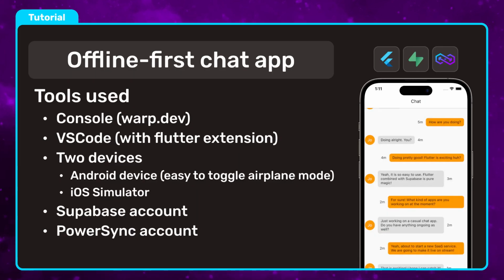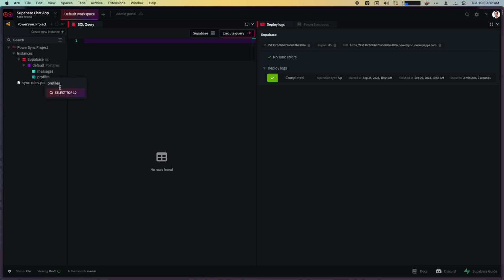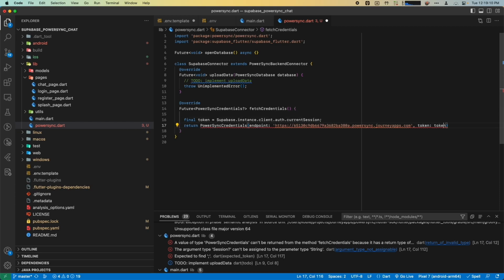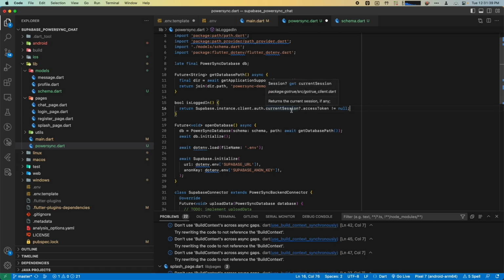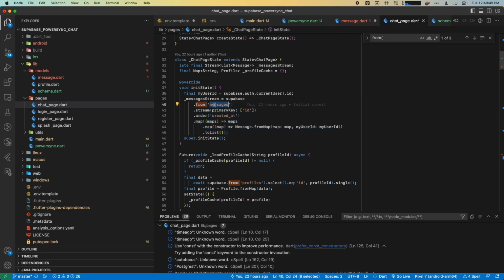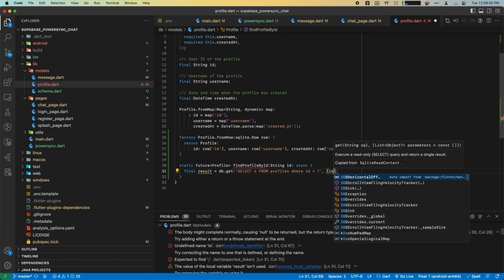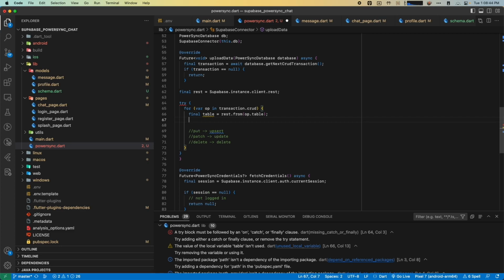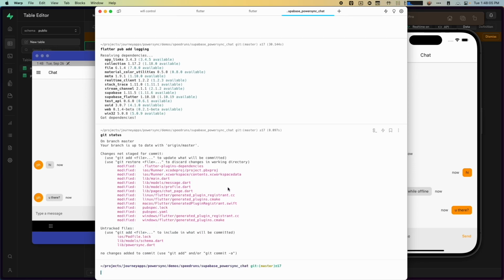FULL TUTORIAL: Build an offline-first chat app with Flutter, Supabase and PowerSync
Build an offline-first chat app with Flutter, using Supabase and PowerSync.

Chapters:
00:00 Intro
00:15 Tools used
00:35 Overview
01:05 Get Supabase chat app code
05:32 Configure PowerSync service
07:31 Set up sync rules
09:17 Integrate Flutter SDK
51:30 Running the app